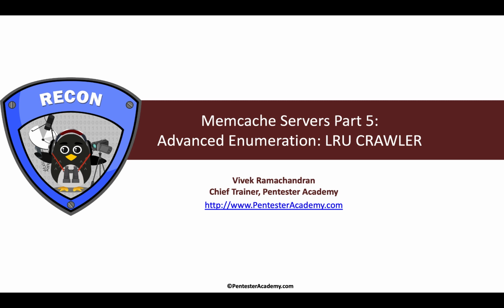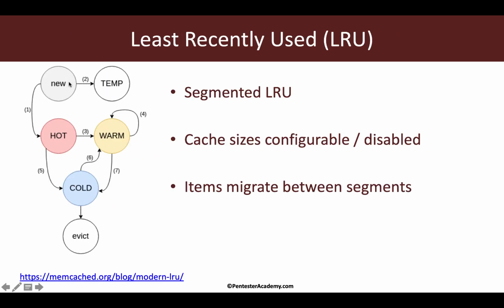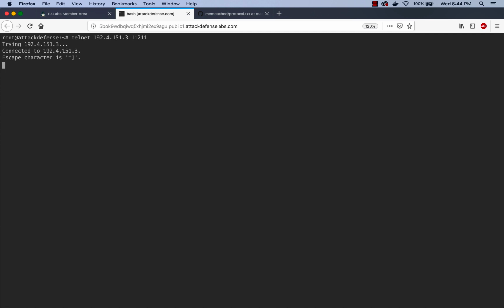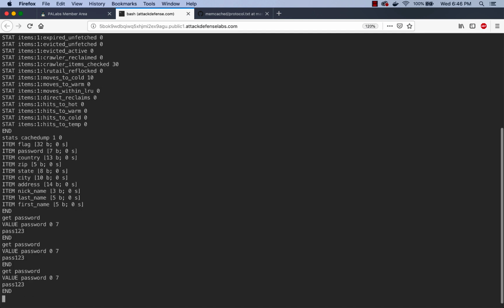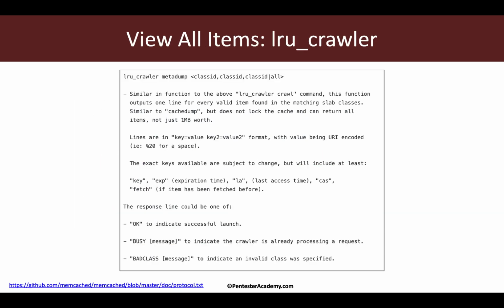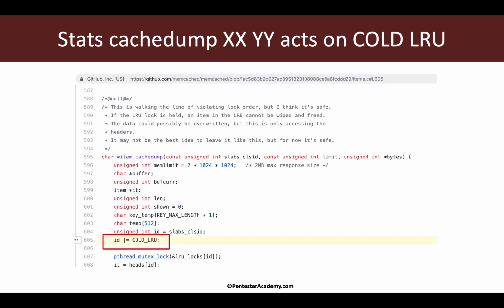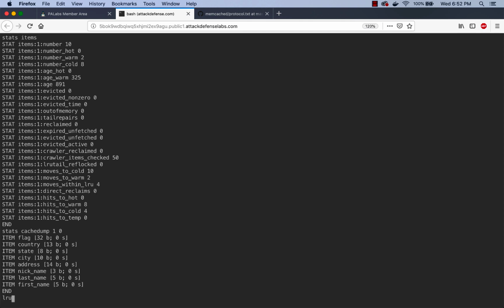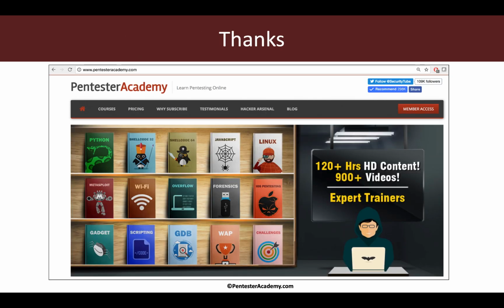Reconnaissance for Red Blue Teams : Memcache Servers Part 5 Advanced Enumeration LRU CRAWLER